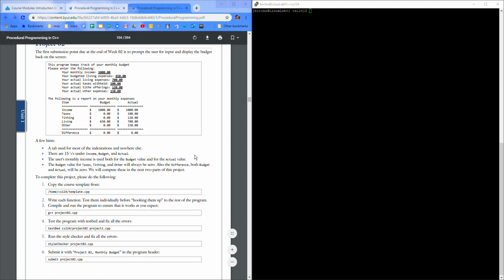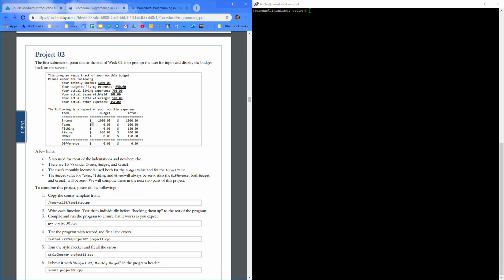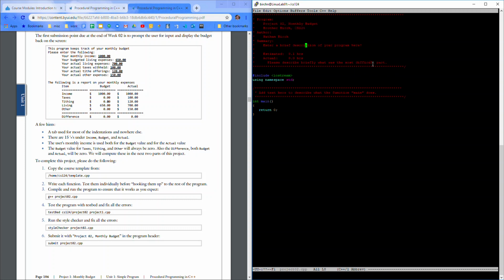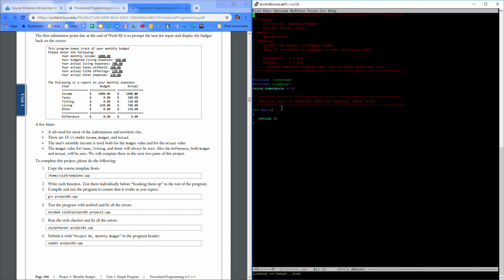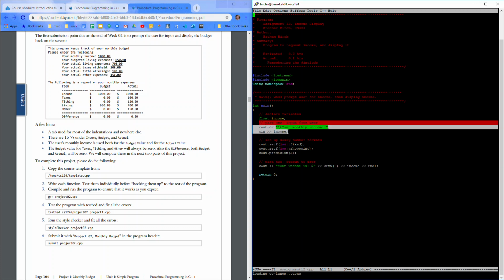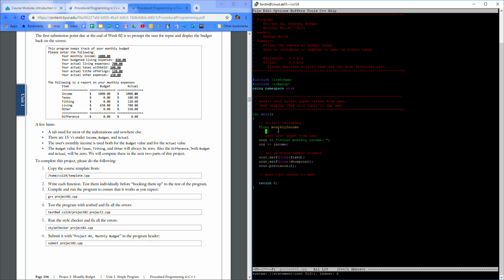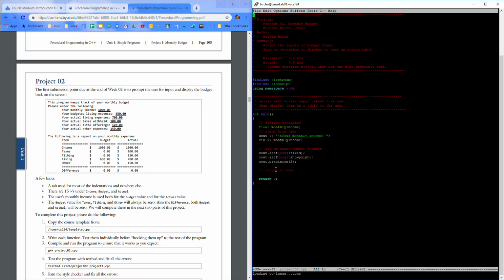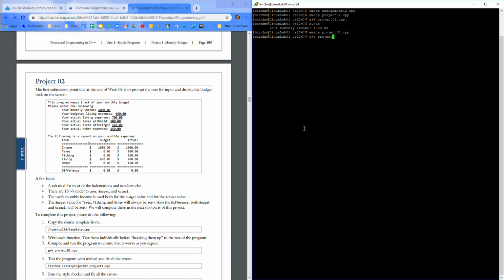CS 124 Project 02 Introduction